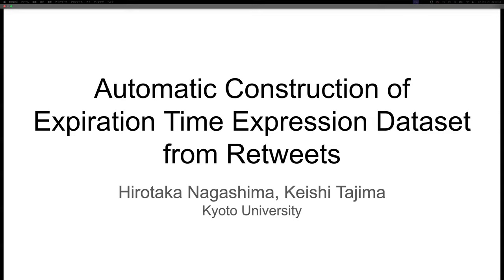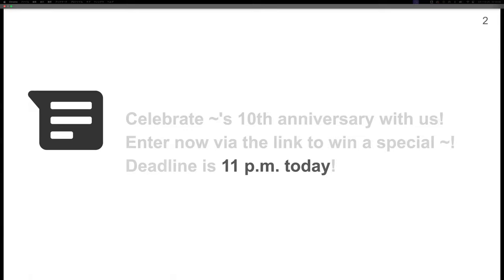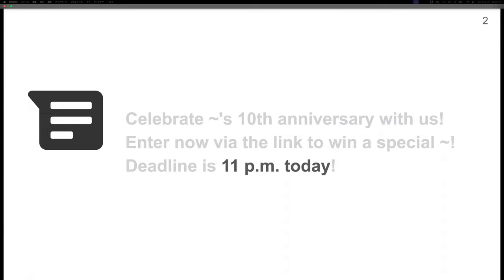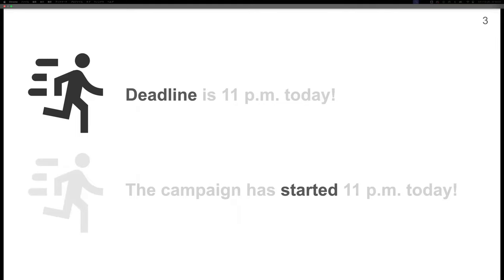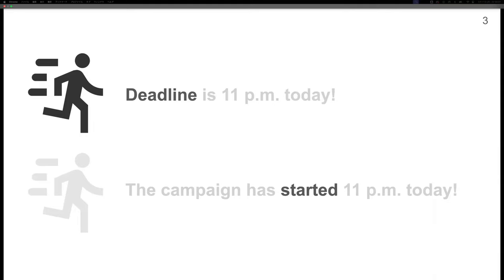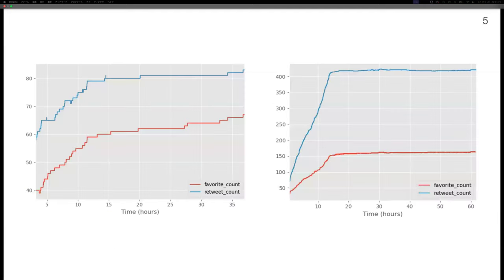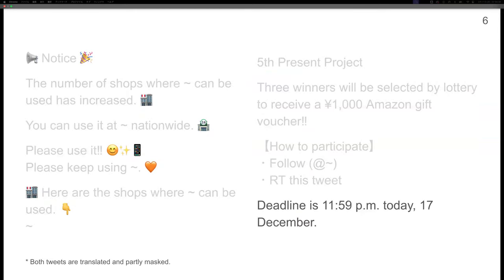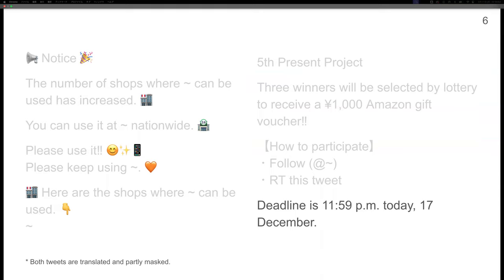[shp0985] Automatic Construction of Expiration Time Expression Dataset from Retweets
"Automatic Construction of Expiration Time Expression Dataset from Retweets

Hirotaka Nagashima and Keishi Tajima"